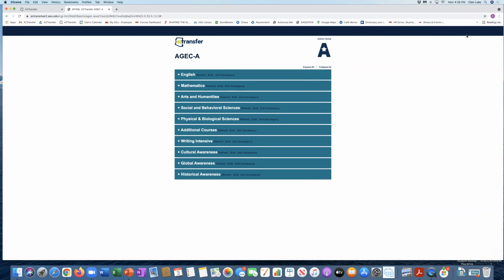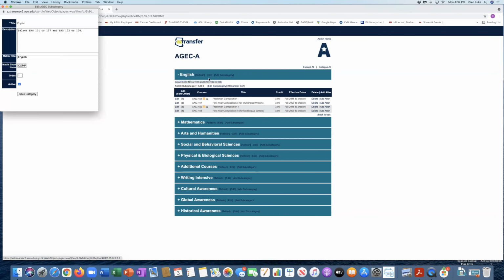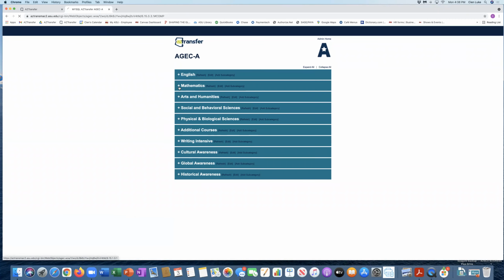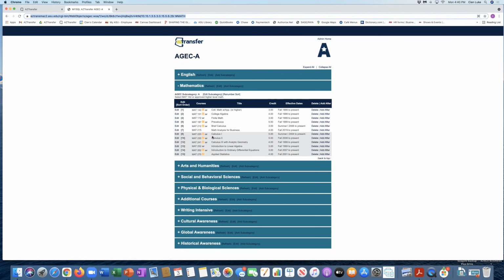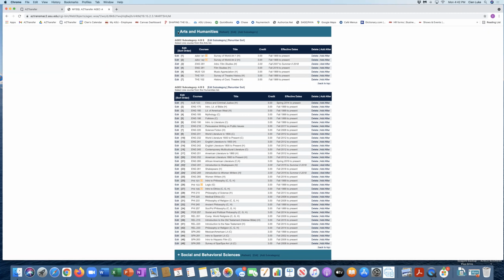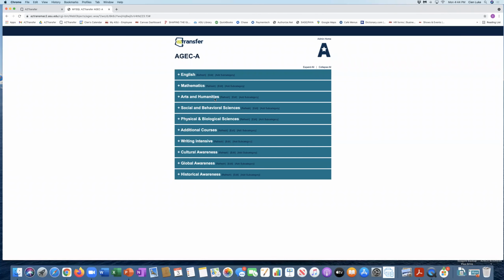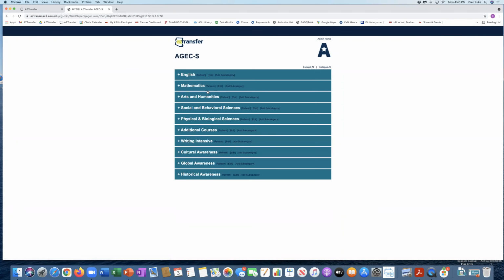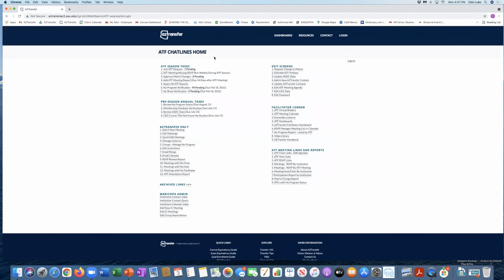How to Update AGEC Data (AZTransfer Training Video Library)